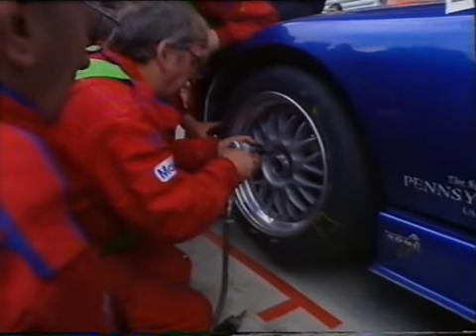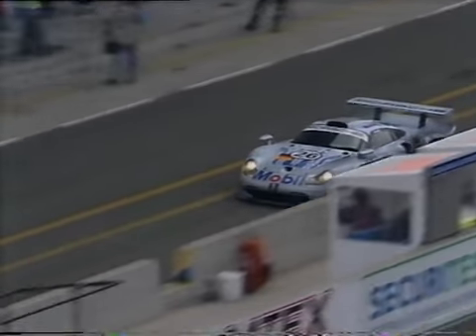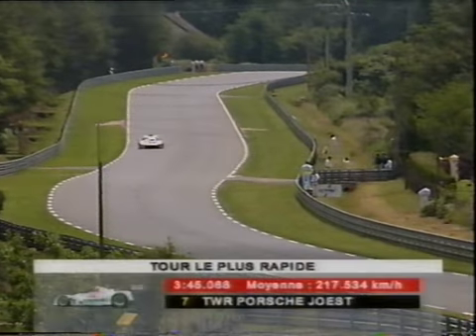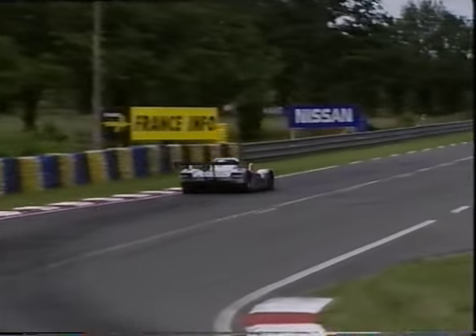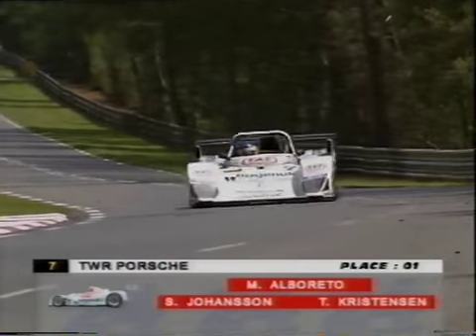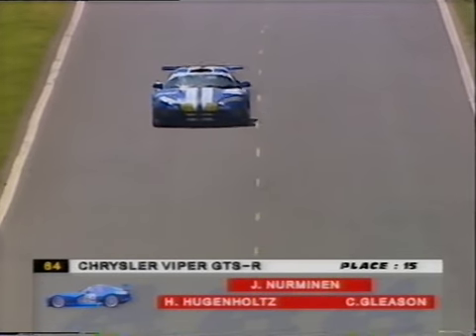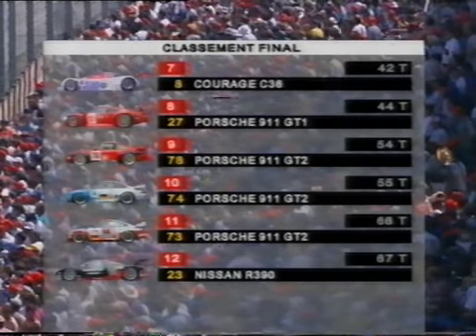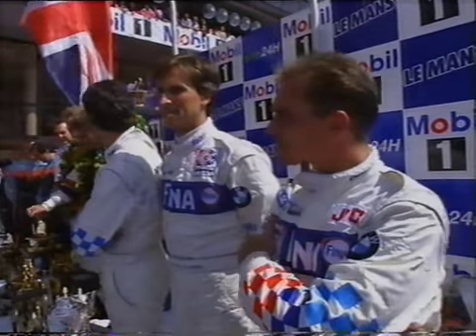24 hours of Le Mans 1997 Review part 6